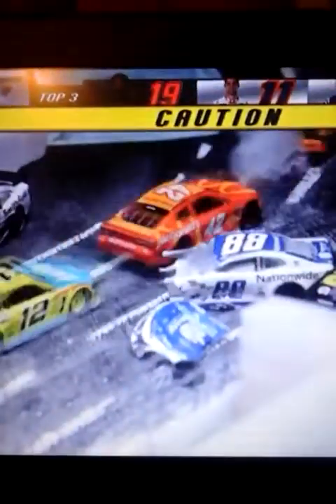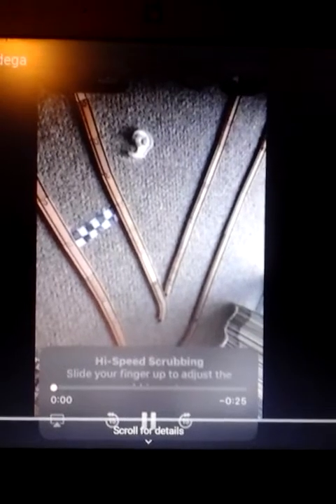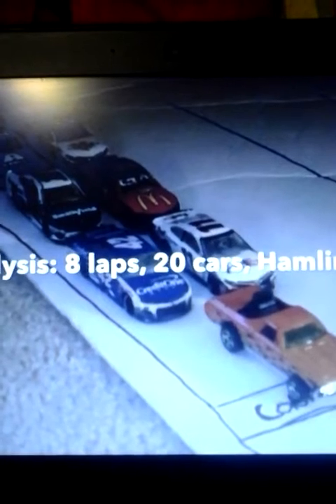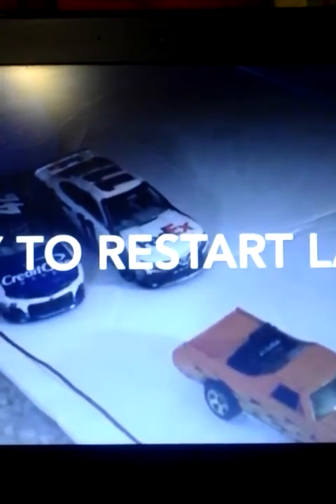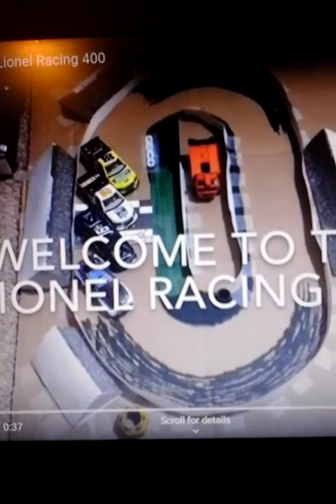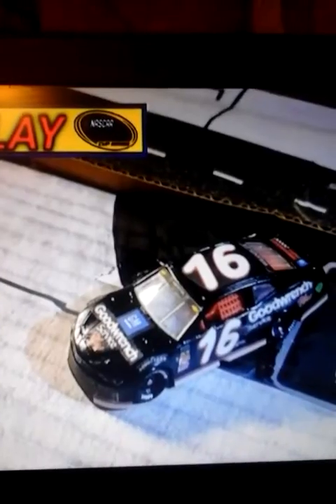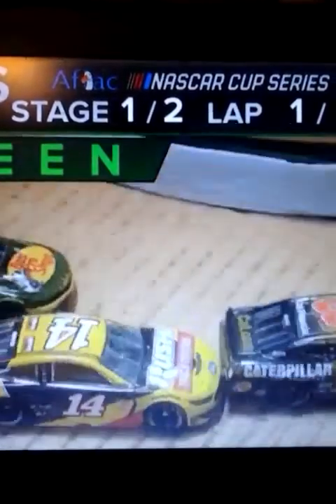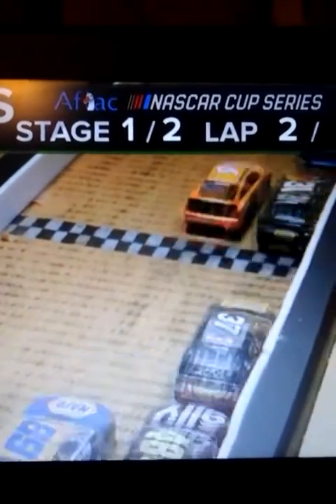Cam Spinner Team 31 stop motion shoutout ( week 4).